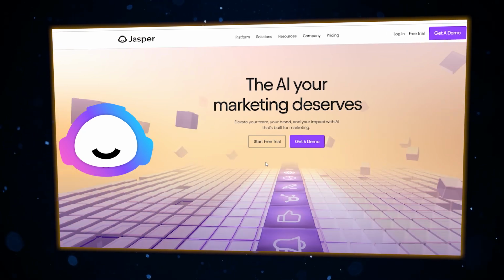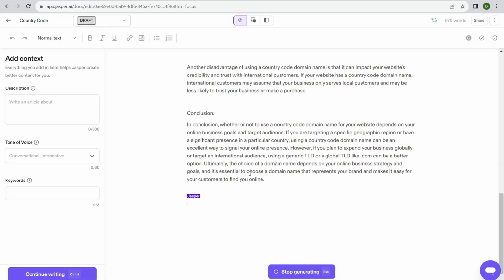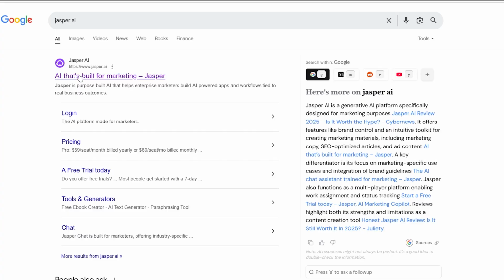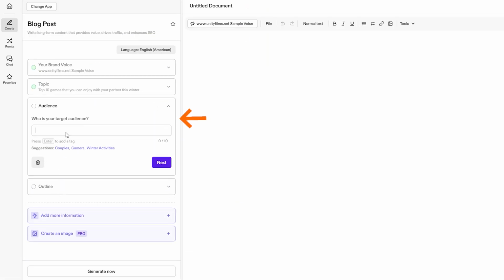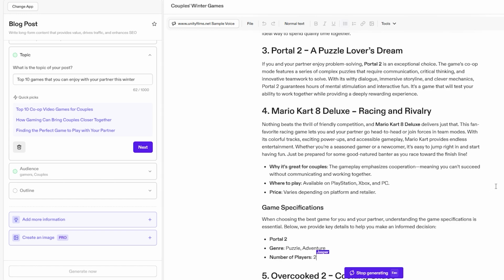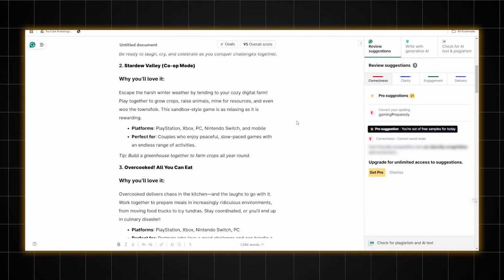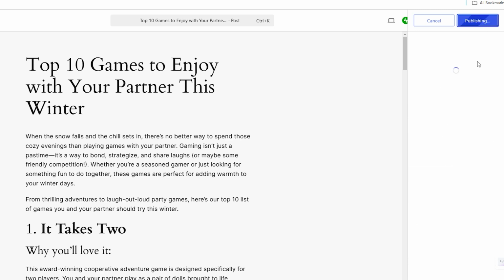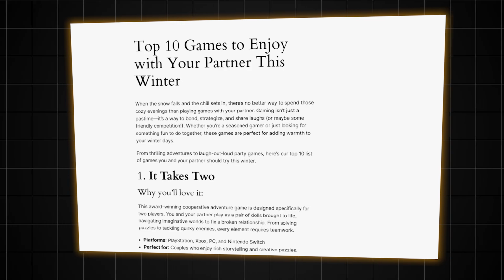AI Tools for Blogging in 2025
Step by Step Tutorial How to Make Money Online for Free using Jasper Ai
Discover how to earn money online for free using Jasper AI, your own copywriting assistant! Jasper is a very powerful Ai tool that will enable you to craft compelling blogs, generate traffic, and monetize your content effortlessly.

Increase your online income with Jasper AI now! Watch till the end to learn how you can generate online passive income using Jasper AI.